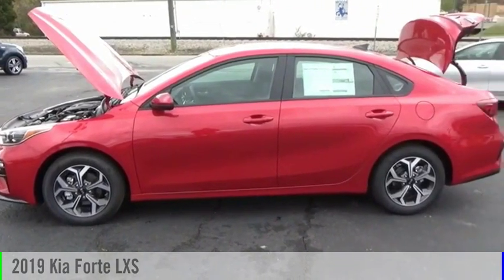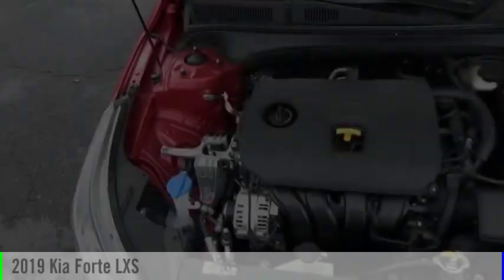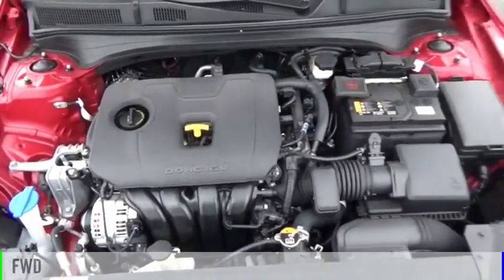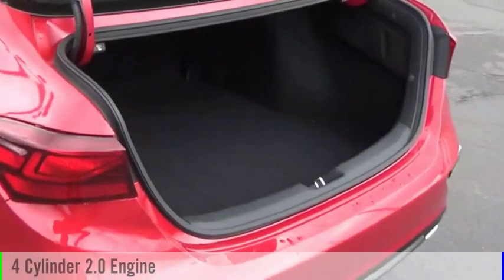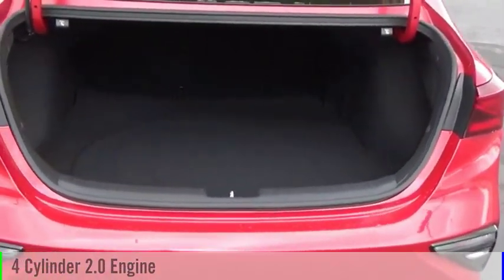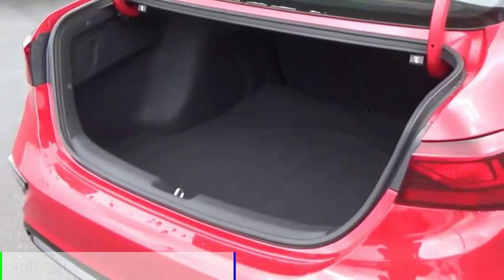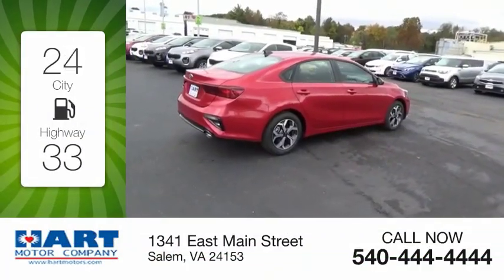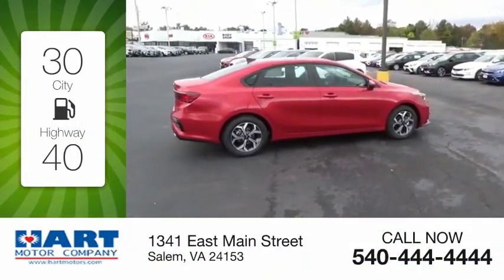2019 Kia Forte Salem VA 24A5198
2019 Kia Forte LXS

Hart Motors
1341 East Main Street

Pick up this Red 2019 Kia Forte, available today at Hart Motors. This could be the one you've been searching for.